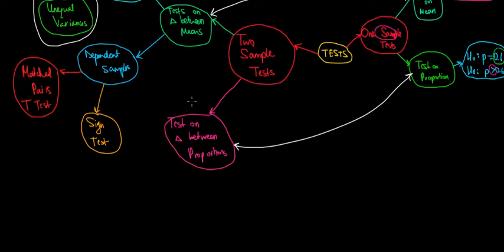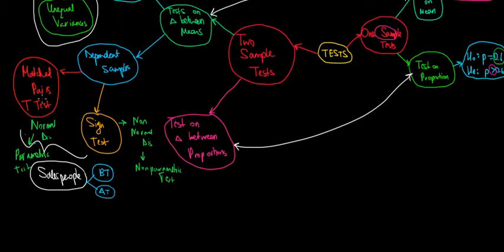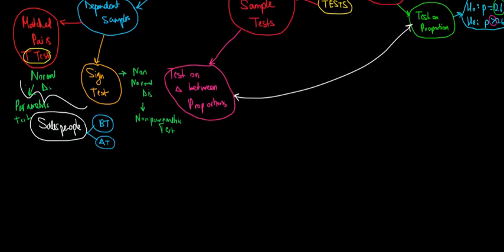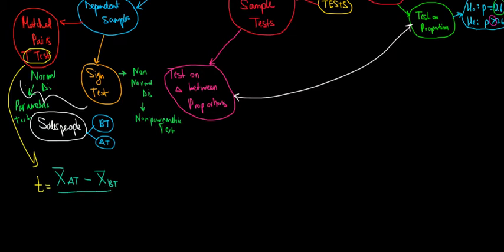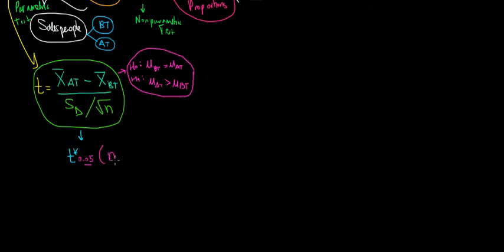STATISTICS | Statistical Tests 7 | Matched Pairs T Test